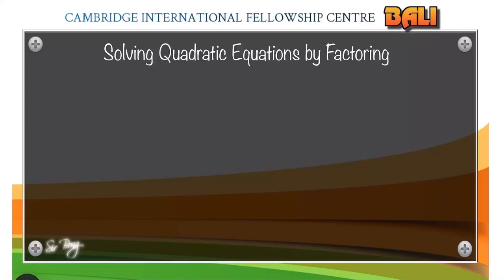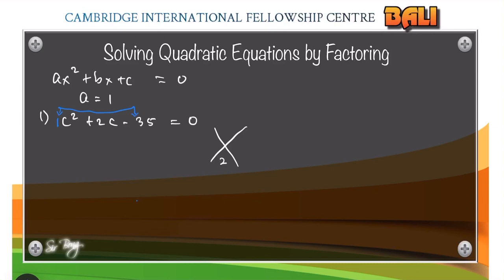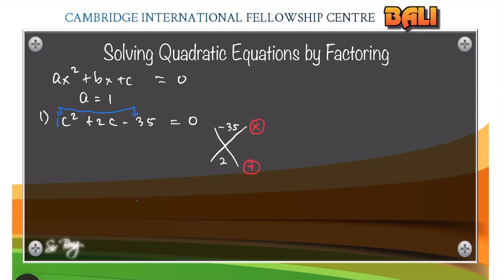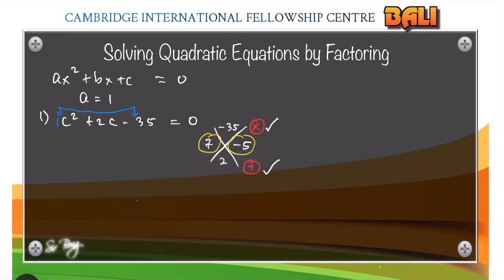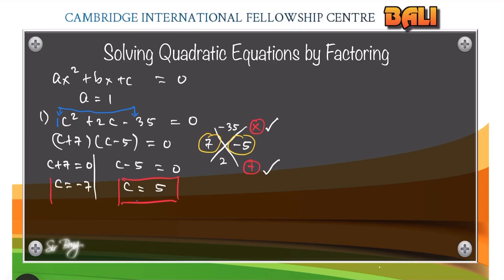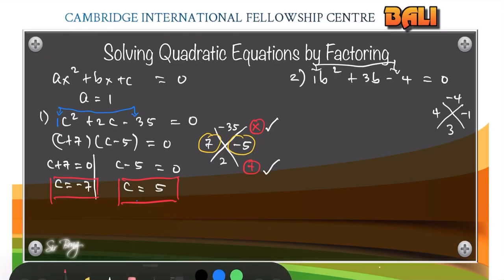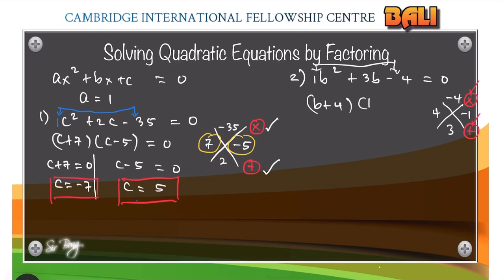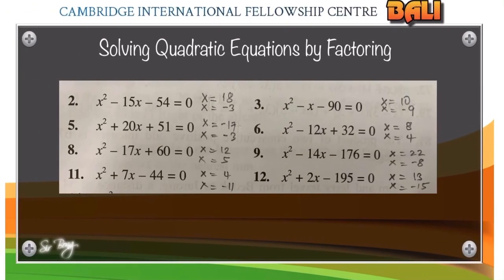Solving Quadratic Equations by factoring (with leading coefficient =1)